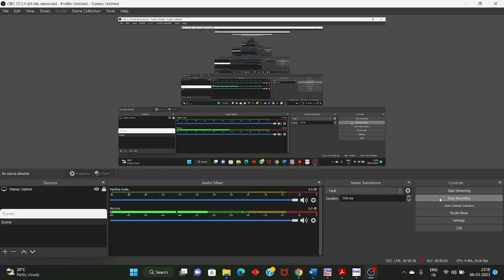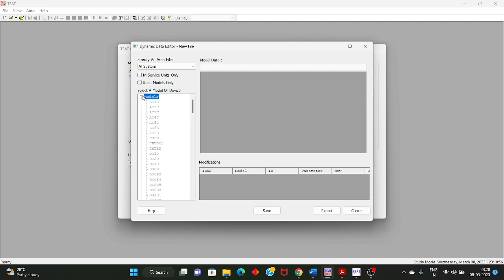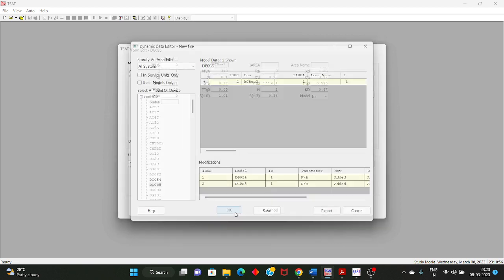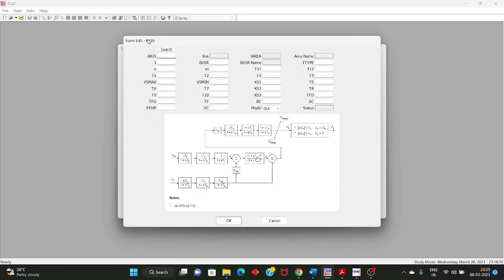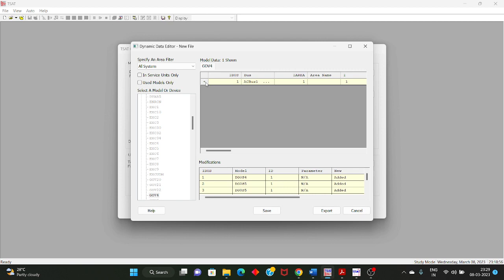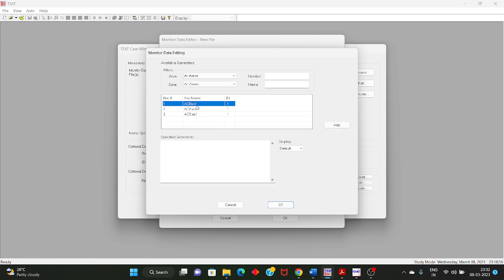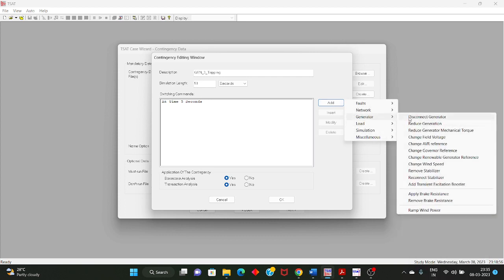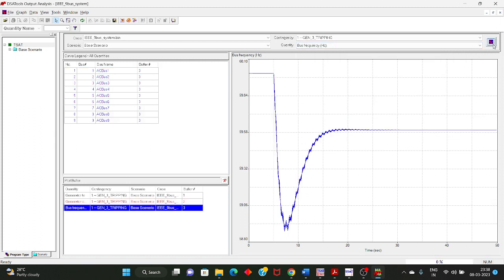Experiment-7(b): Transient Stability study of IEEE 9bus system using TSAT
Video credit: Gayathri K, PhD student, IIT Palakkad